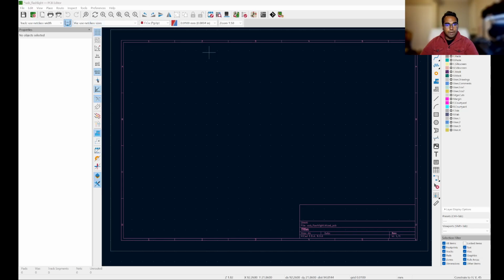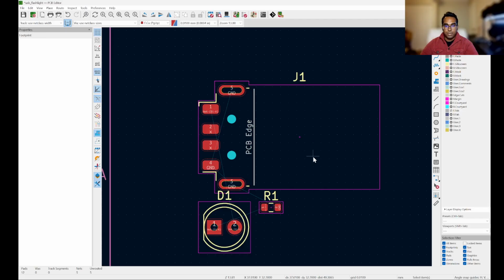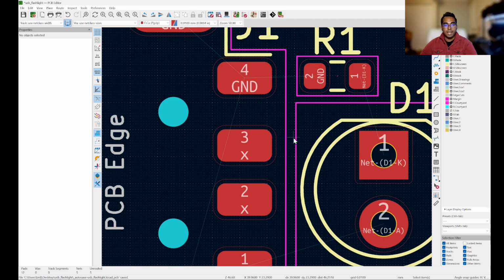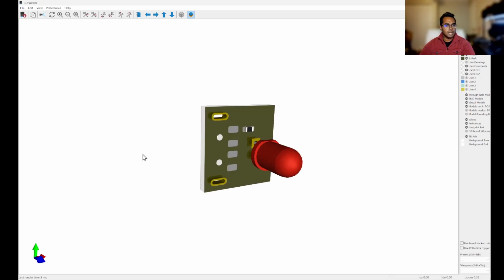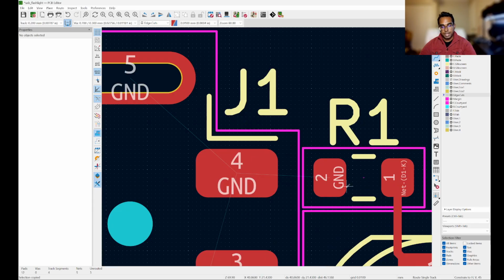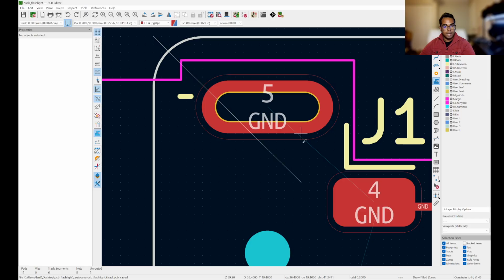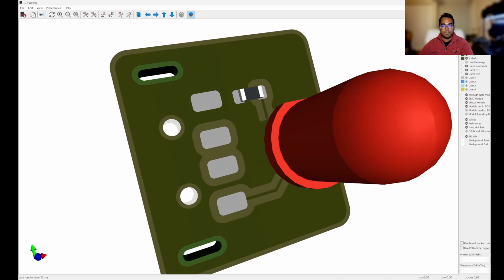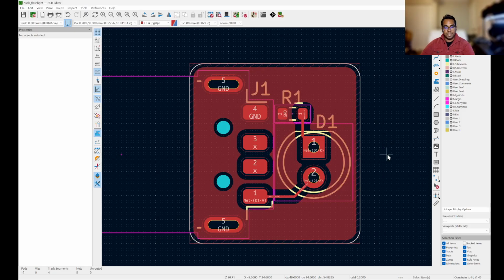PCB Layout | PCB Design | Part 7